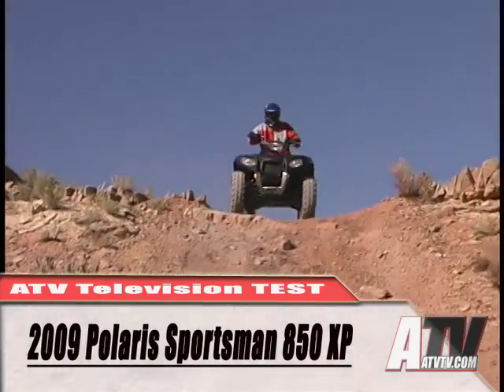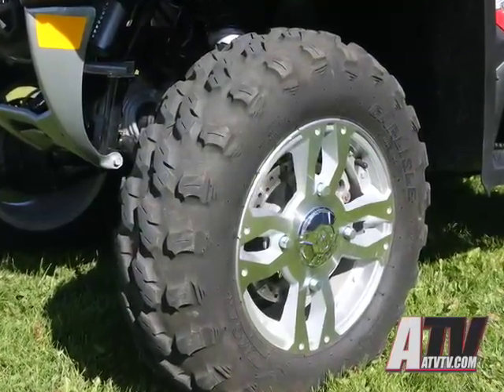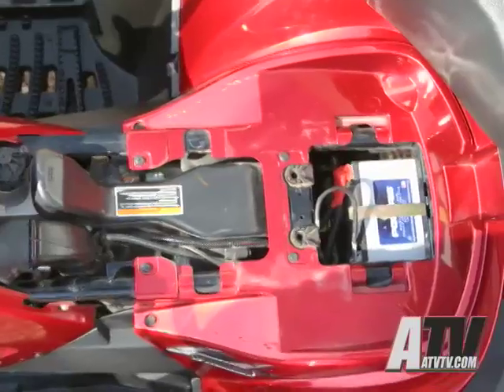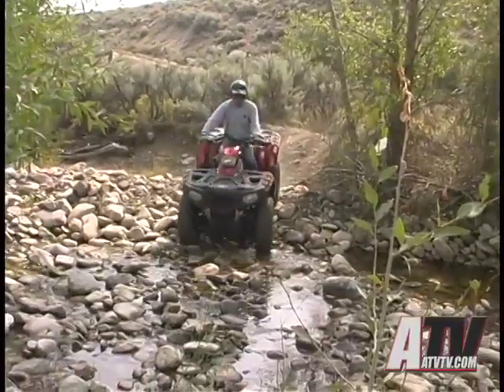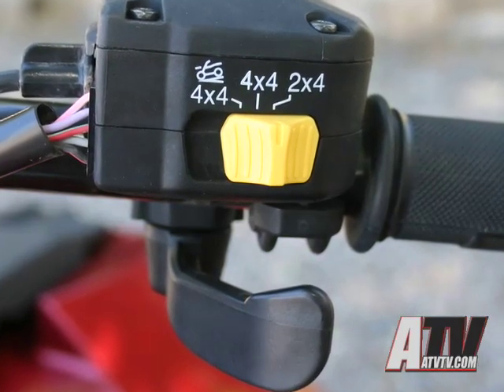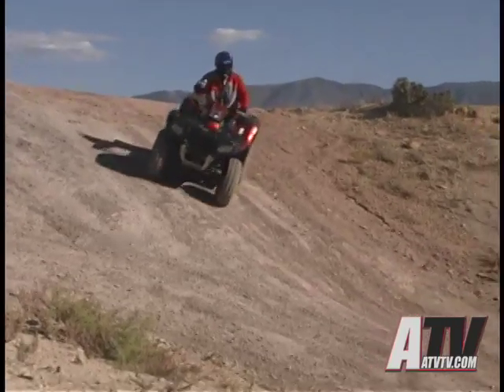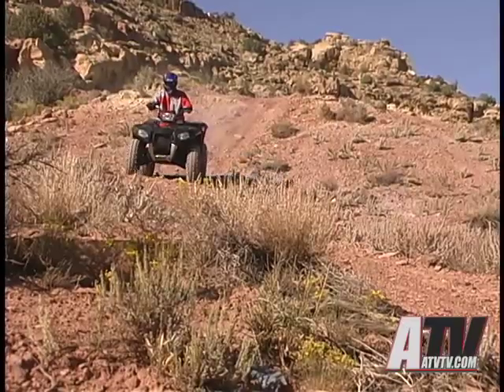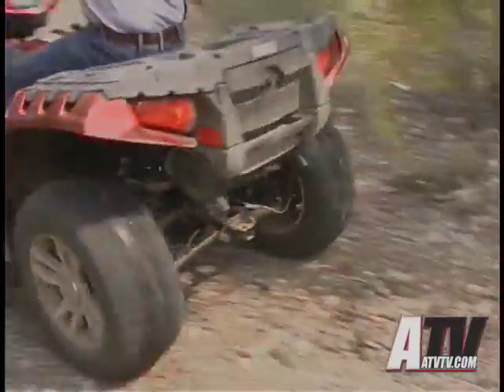ATV Television Test - 2009 Polaris Sportsman XP 850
ATV Television Test - We test the 2009 Polaris Sportsman XP 850